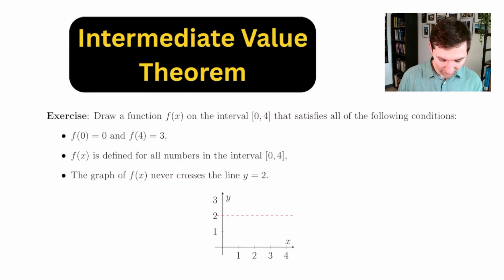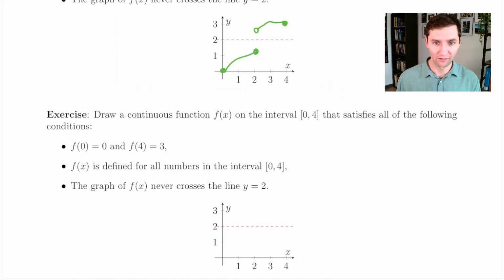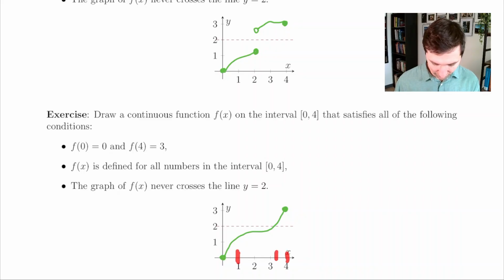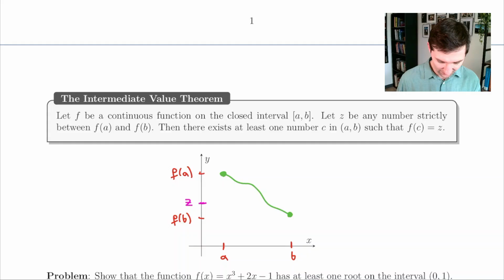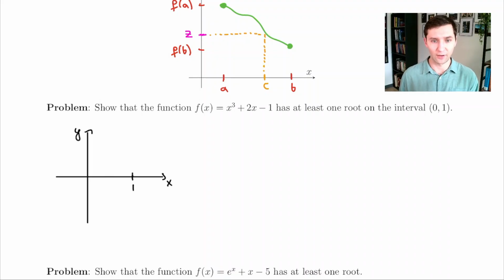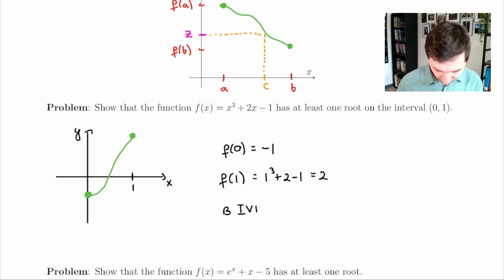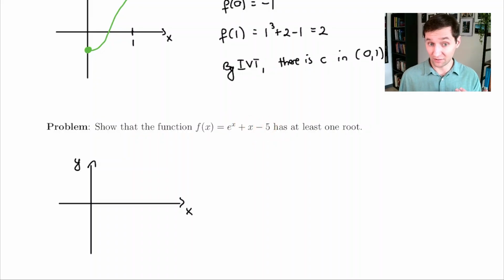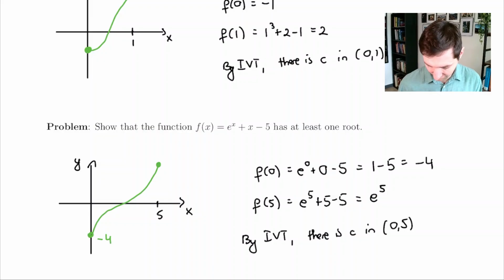Intermediate Value Theorem (old version)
In this video, you will discover the Intermediate Value Theorem and learn how to use it.